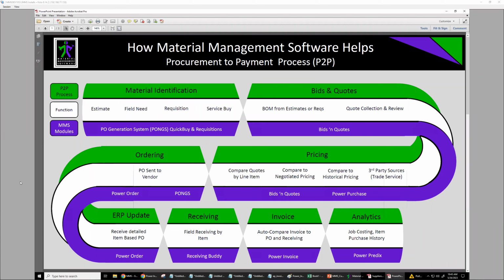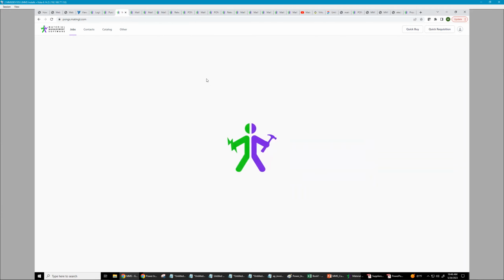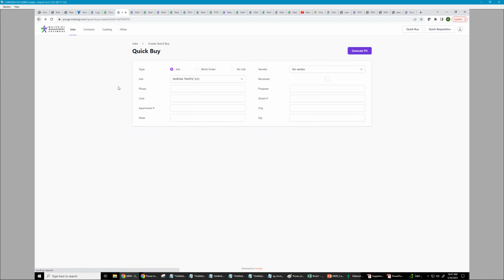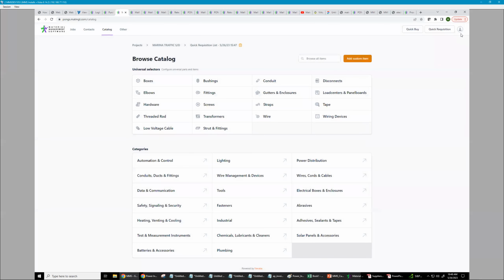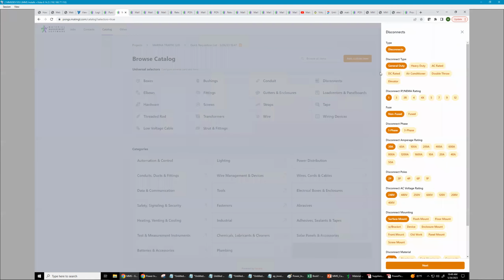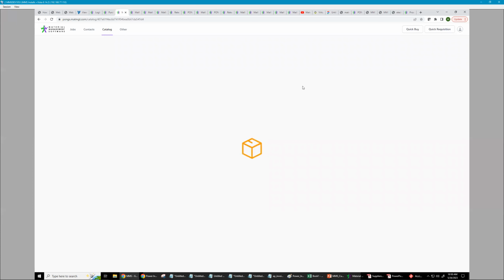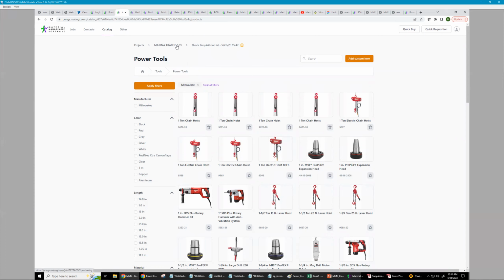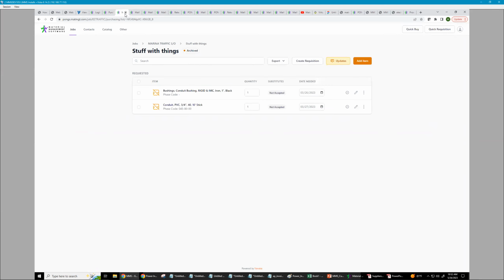New PONGS Quick Look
New PONGS Quick Look! This is not a training video, but a basic process overview to show the easiest methods to capture a requisition. This is not a training video and inclusive of all work flows or custom functions you might need as a contractor.